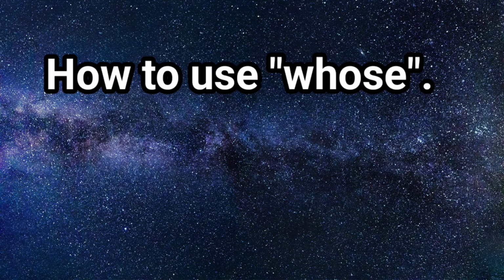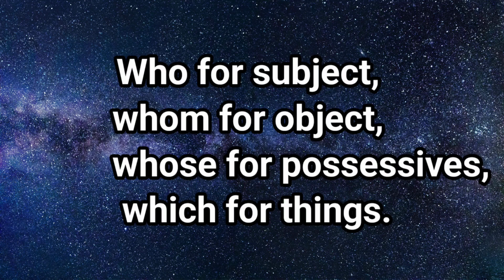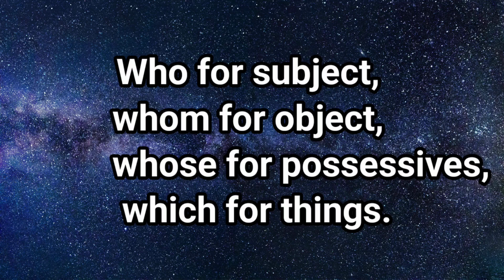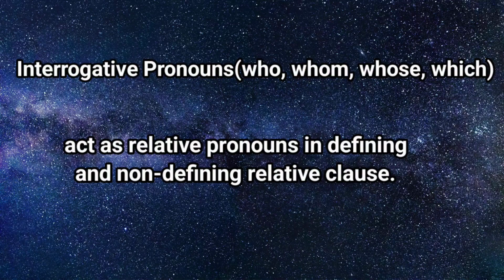19 December 2024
Q. No. 18  Relative clause,SSC English Section B, Grammar and Vocabulary , prepared by RVR